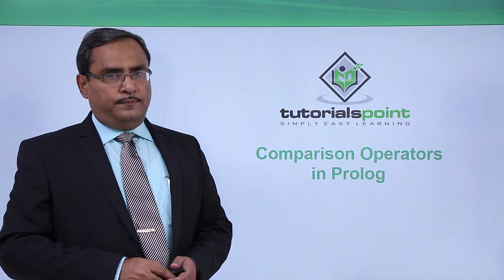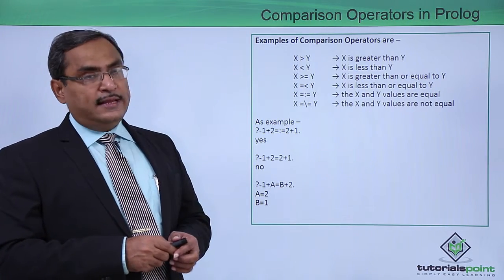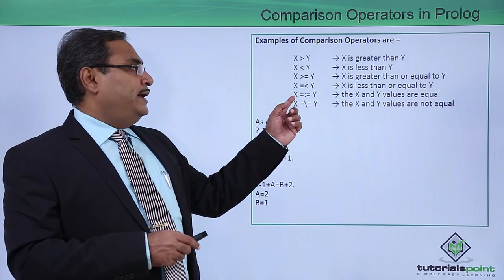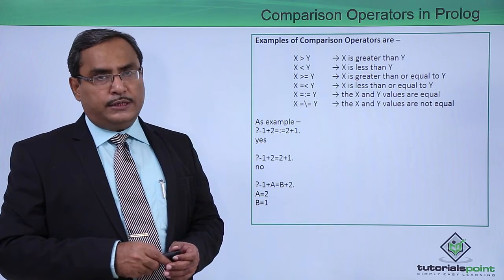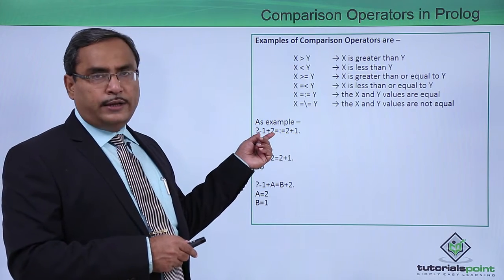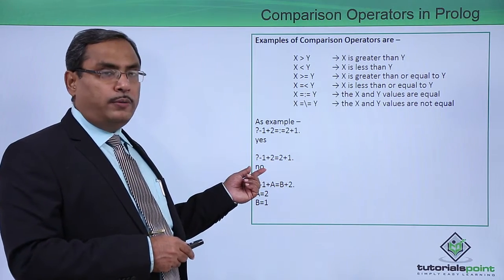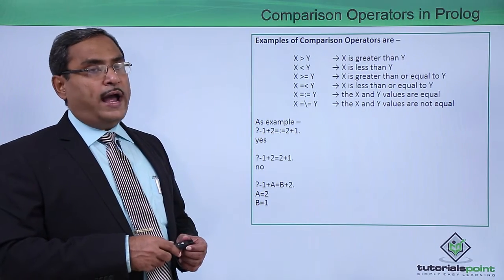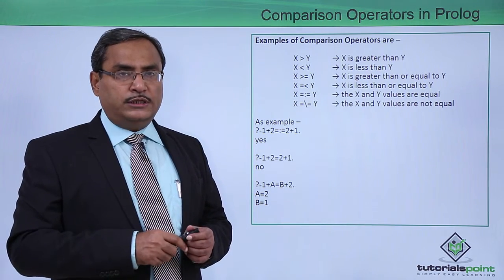Prolog - Comparison Operators in Prolog